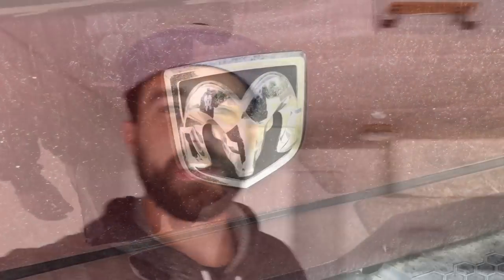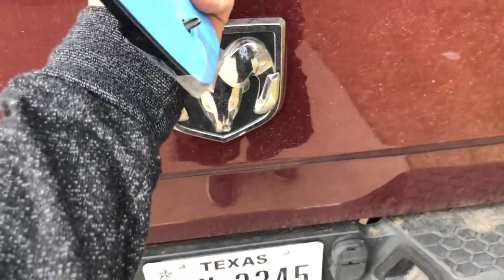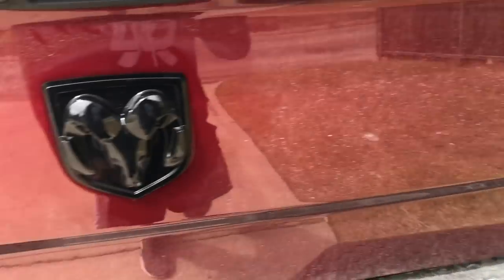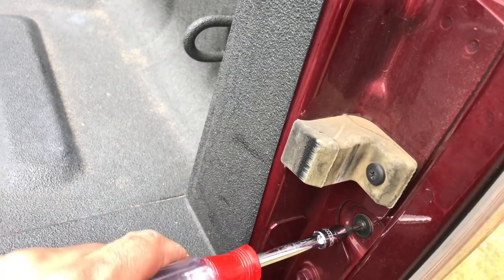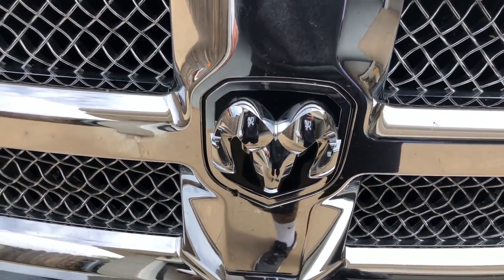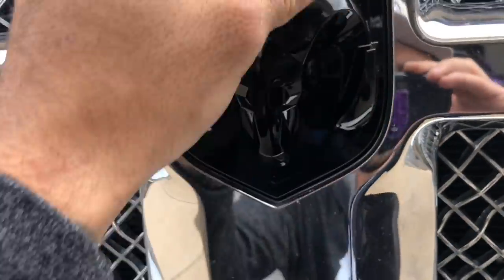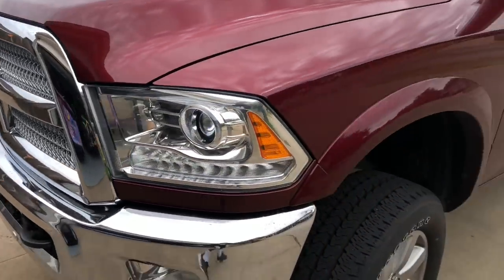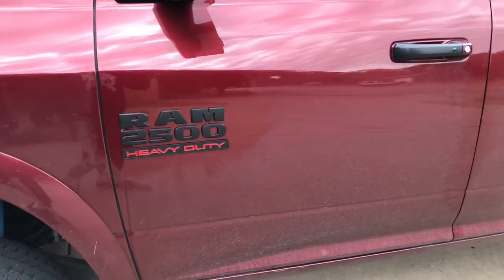I Finally MODDED My Ram 2500 Longhorn Edition!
T10 led bulbs

T20 led bulbs

Camera Equipment!

send me cool shit:
7681 Canyon Dr.